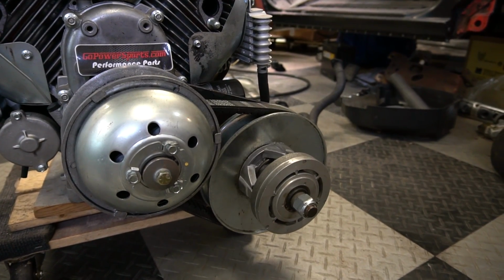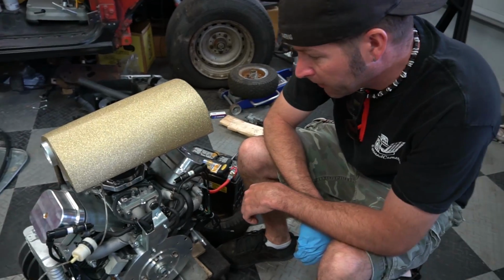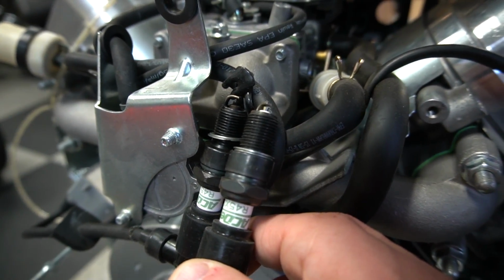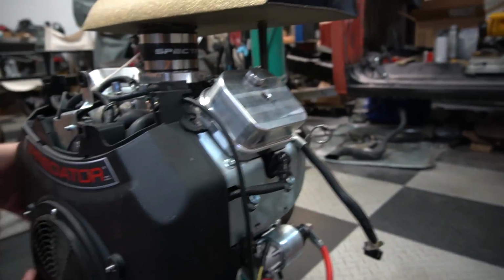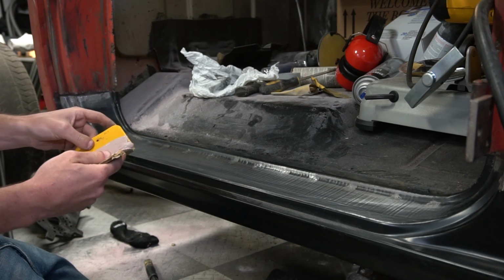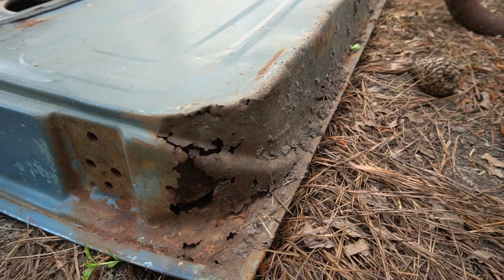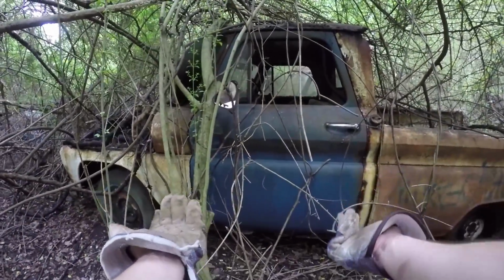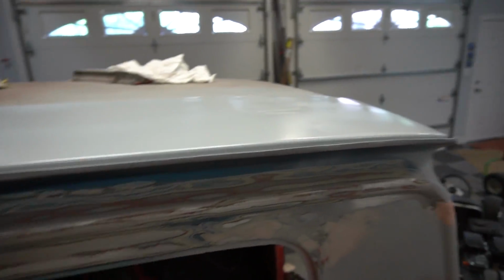670cc Dragster Is DEAD! (For Now)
We've been having spark problems with our built Predator 670cc engine on our mini dragster, and we thought we narrowed it down to bad coils. After replacing the ignition coils twice, and switching around the flywheel magnets to change up the polarity, we found out that the magnets in the flywheel were defective, losing their magnetism.